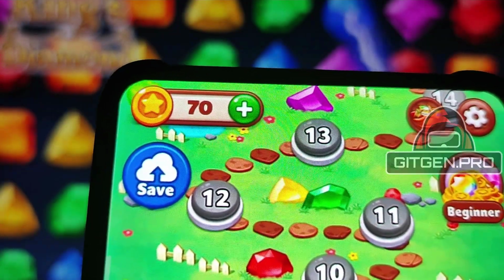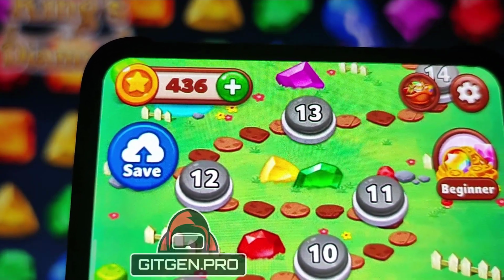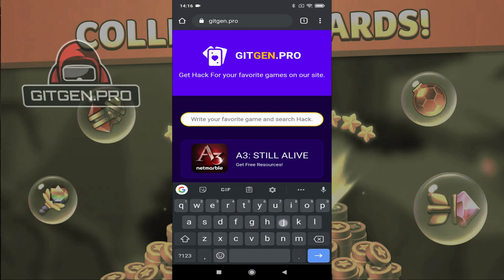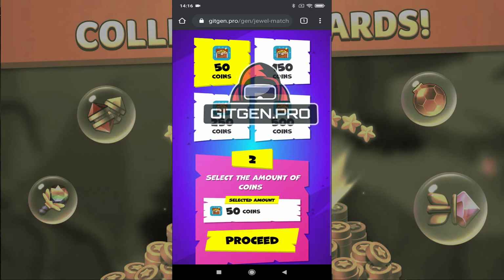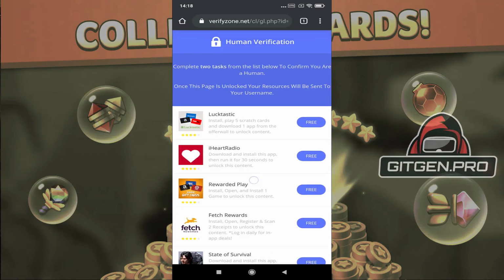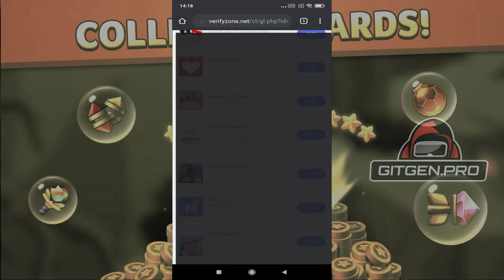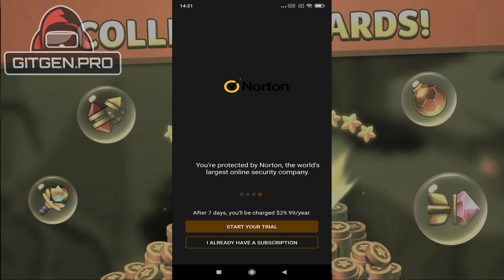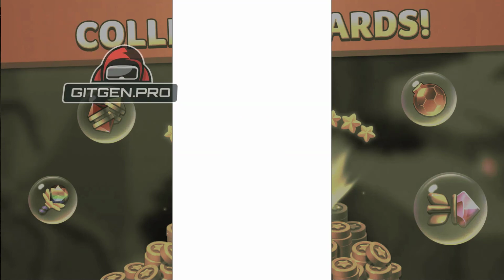😲 Jewel Match King Hack Guide 2022 ✅ How To Get Coins With Cheats 🔥 iOS/Android MOD APK 😲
😲 Jewel Match King Hack Guide 2022 ✅ How To Get Coins With Jewel Match King Cheats 🔥 iOS/Android MOD APK 😲

Hi there game lover! Here we are relating you our update and better Jewel Match King hack Tutorial. Our Jewel Match King Cheats Guide works on Android and iOS Mobile systems. Using this method anyone can easily acquire thousands of Coins and also massively improve gaming experience. Everything you require to do is stick to our video guide. Enjoy!

How to hack Jewel Match King? It is an easy as pie procedure if you follow these quick actions, you'll be able to do it in just a matter of minutes.
Jewel Match King MOD APK is developed and protected by the best coder, This Jewel Match King hack has been used by manies users now, we obtained fantastic reviews and has no bad feedbacks froom them.